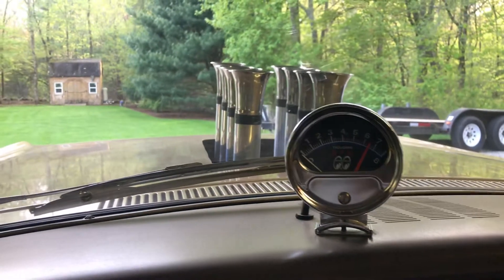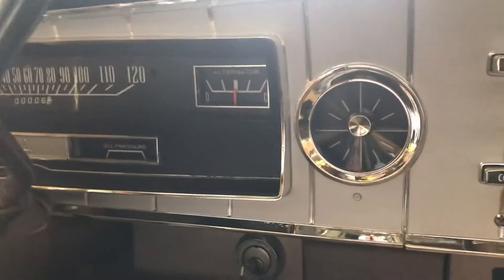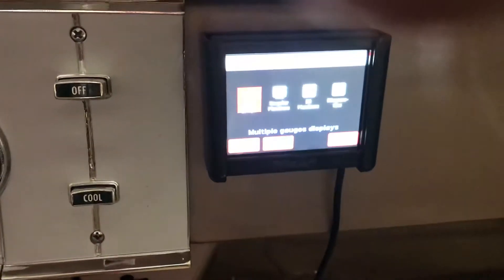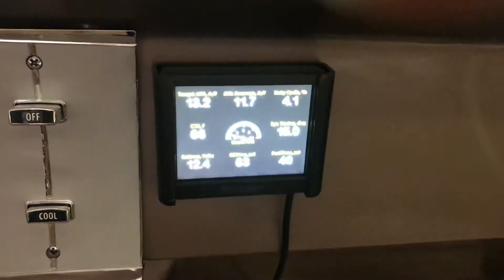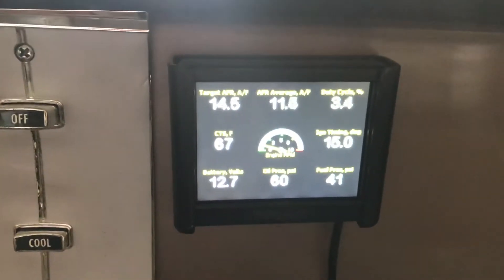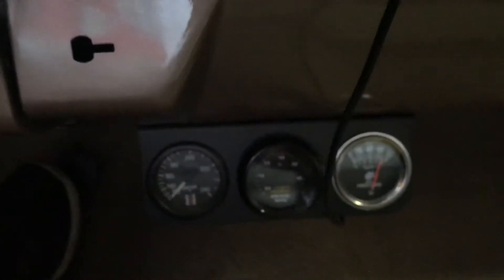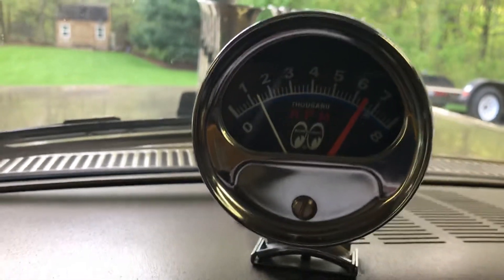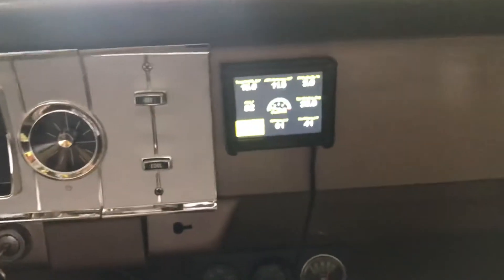Cold Start-1965 Coronet Altered Wheelbase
Dodge Coronet AFX